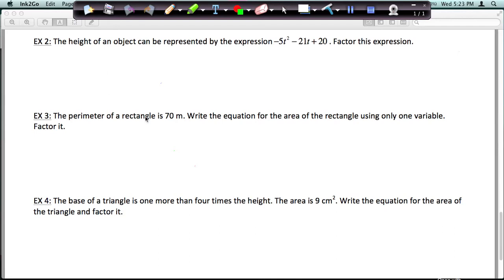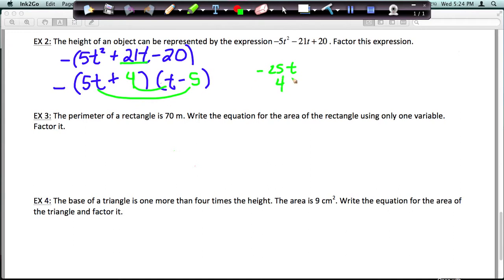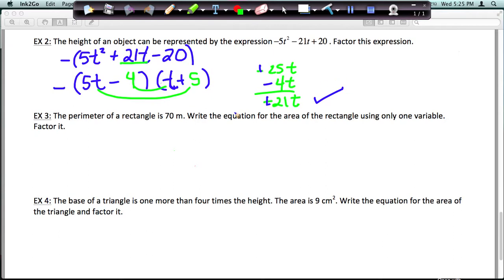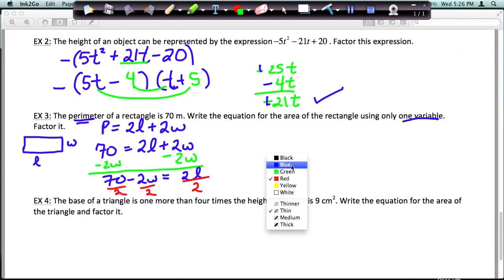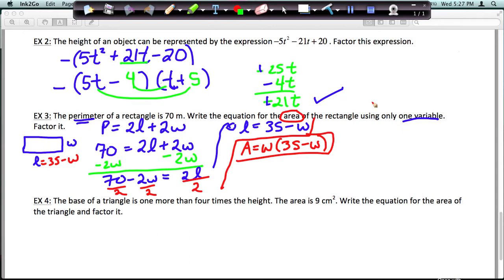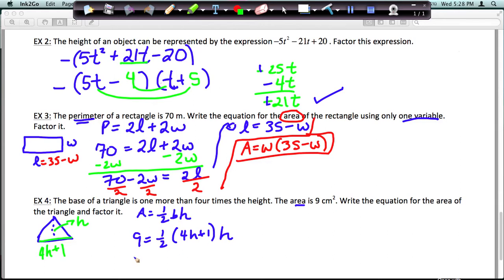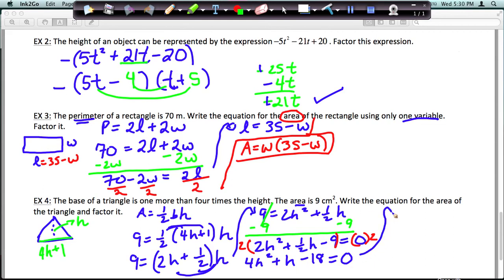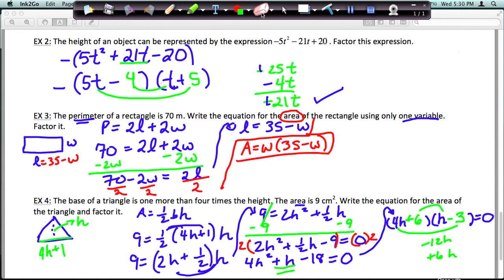Factoring ax^2 4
Factoring ax^2 Part 4